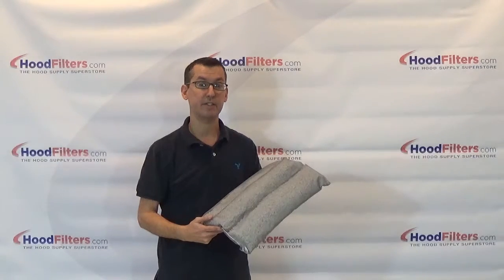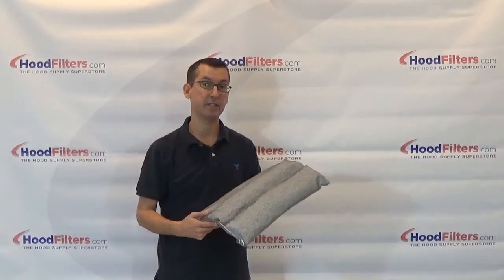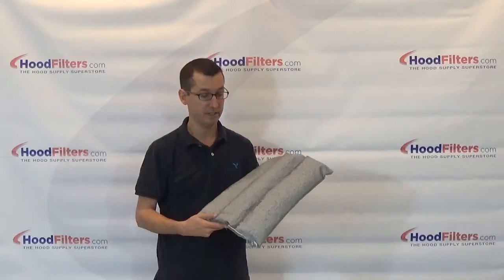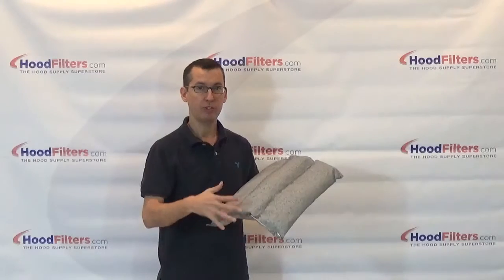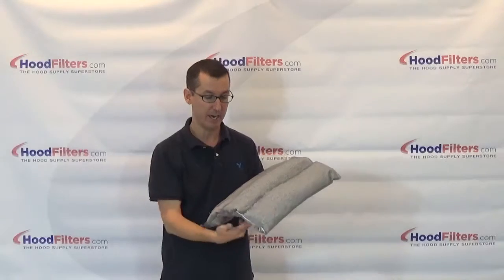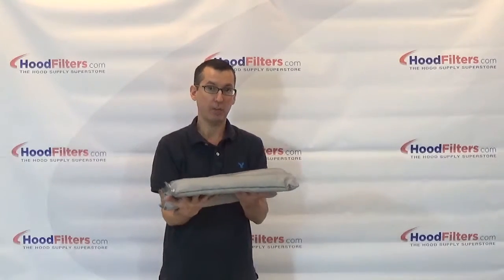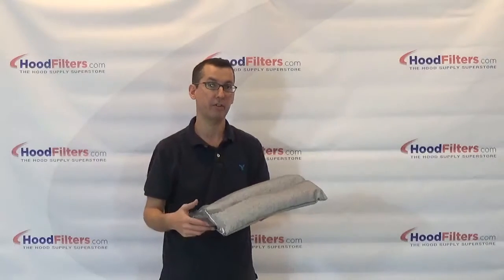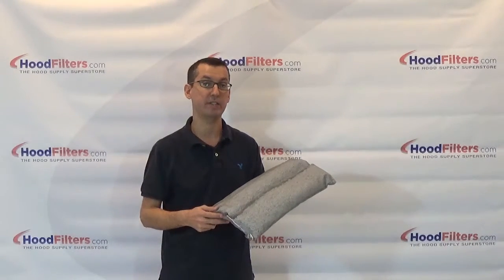16" x 16" Grease Catcher Pillow Review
The 16 x 16 Grease Catcher Pillow, designed specifically for the 16 x 16 Grease Catcher Box, is an effective way to keep grease contained without greasing your wallet.

These high-quality Grease Pillows prevent dangerous oils and grease from dripping from your kitchen hood exhaust system. The pillow is hydrophobic, fireproof, and it conforms to EPA standards on absorbents.

The pillow’s three-chamber system allows for even distribution of absorbed grease, fats, and oils. It features a unique design - three connected mesh outer socks filled with poly-beads, which do an outstanding job at absorption and preventing messy disasters.

Water rolls right off these pillows, so even when soaked with rain or snow, your pillows will not leach out any absorbed oils.

In addition, the pillows are lightweight and easy to replace. Pillows come in packs of two.

The kinds of foods you cook, your cooking frequency, and whether or not you have regular hood cleanings will determine when you have to replace your grease pillows. A good rule of thumb is that the less grease you have to drain - which is eased by regular hood and filter cleanings - the less often you will need a pillow change.

Find out more about either the 16 x 16 Grease Catcher Pillows or the 16 x 16 Grease Catcher Box or by calling , where you also will find more information about our comprehensive selection of commercial kitchen exhaust system products.